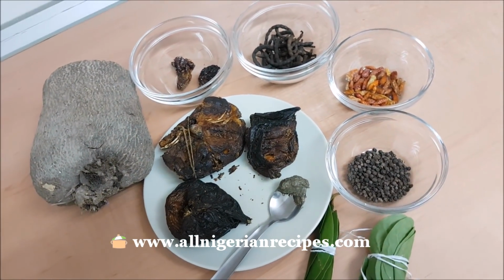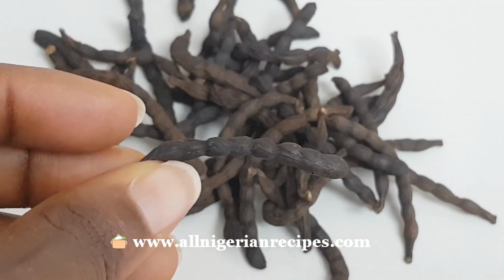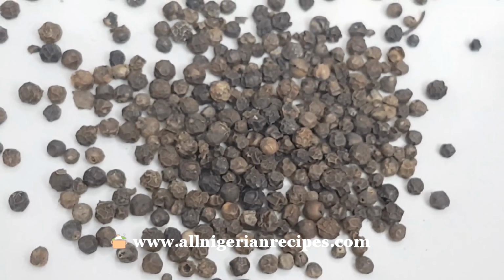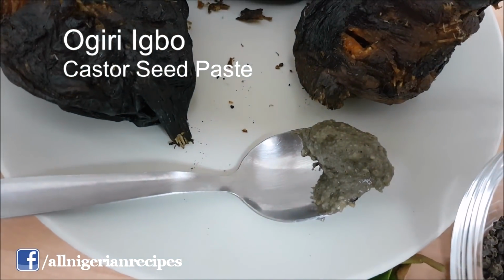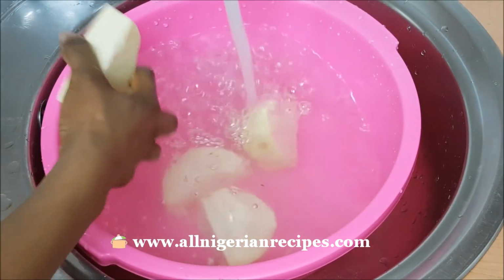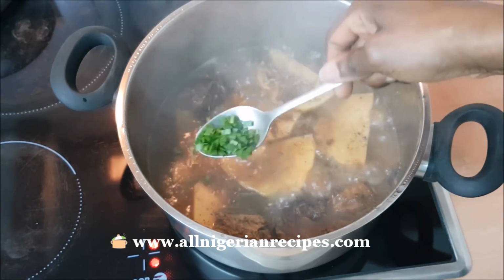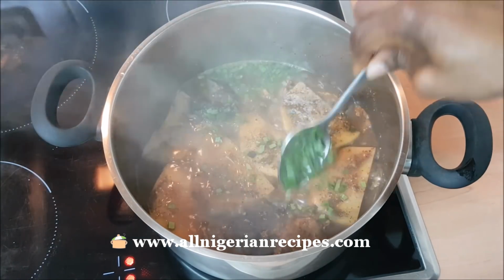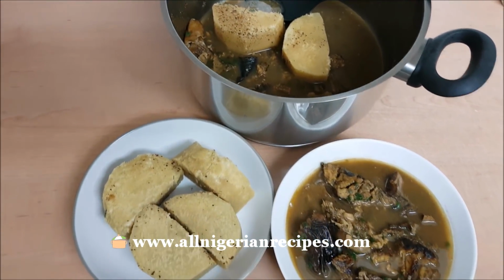Ji Mmiri Oku: Special Yam Peppersoup for New Mums | Flo Chinyere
This is the special yam pepper soup for new mums prepared for them during omugwo to help cleanse the uterus.